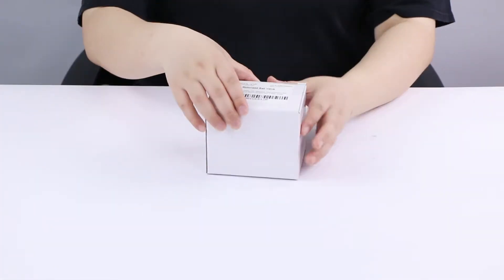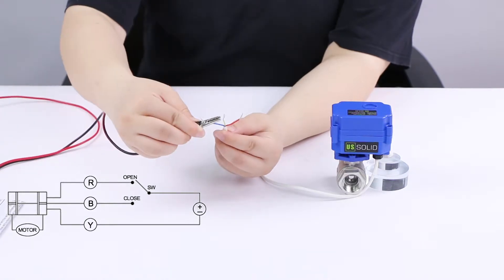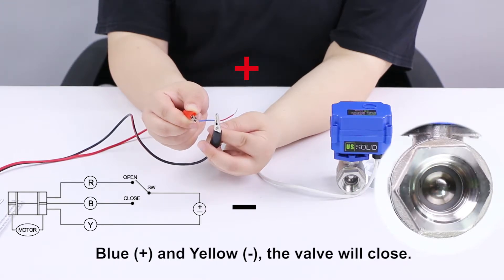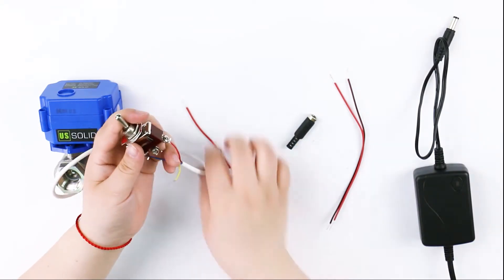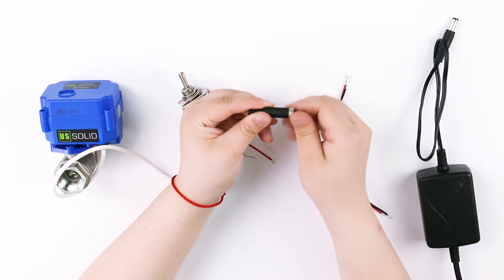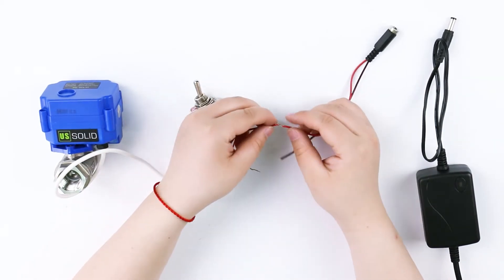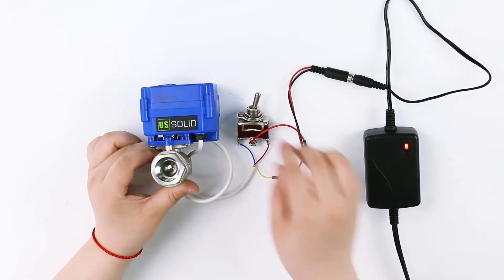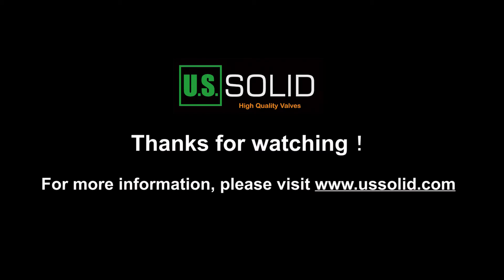USSOLID Motorized Ball Valve, 3 Wire Setup